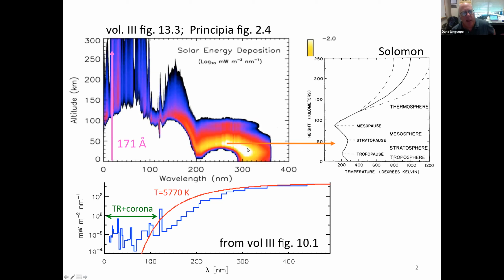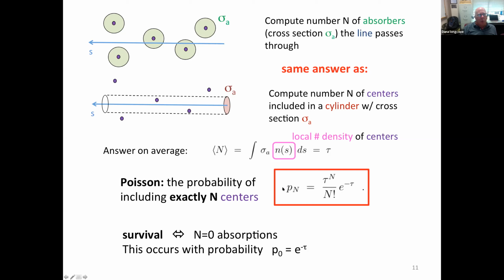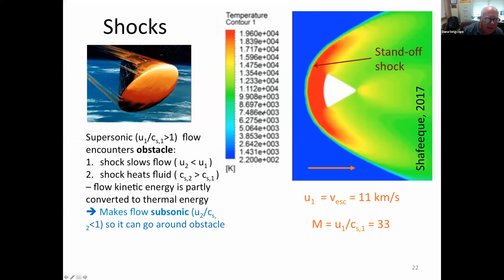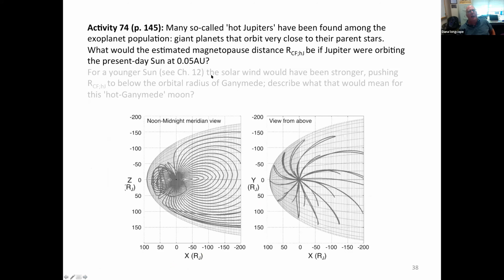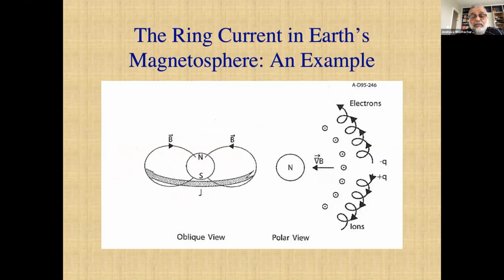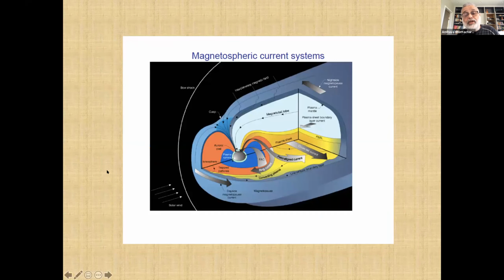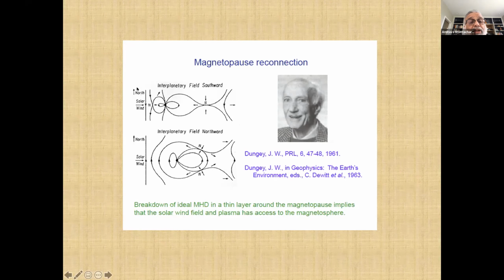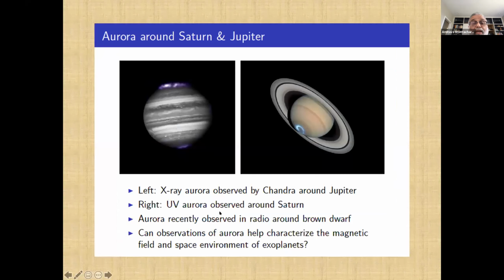2020 Heliophysics Summer School July 13, 2021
Core Lecture Review: Why do the Earth and Planets Have Ionospheres and Magnetospheres - Dana Longcope
Earth and Planetary Magnetospheres - Amitava Bhattacharjee (Start Video at 1:16:38)